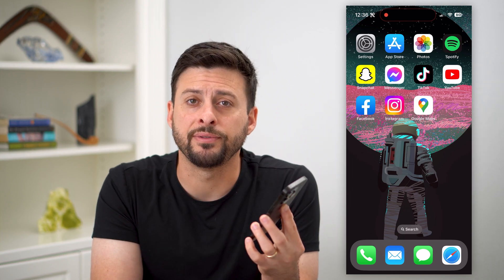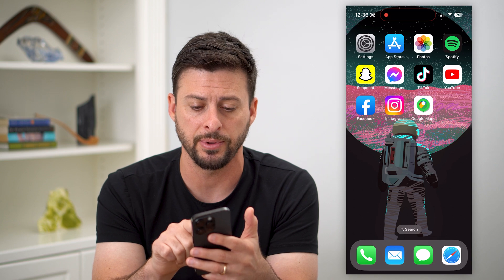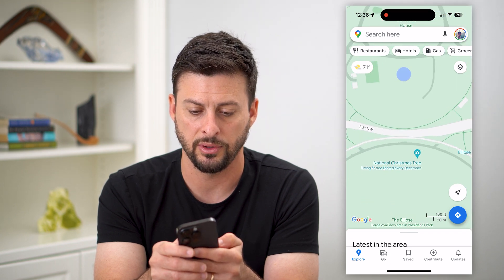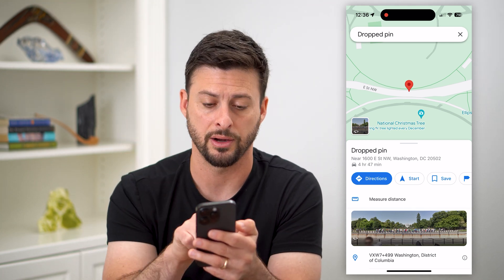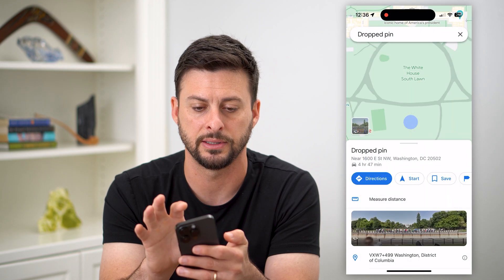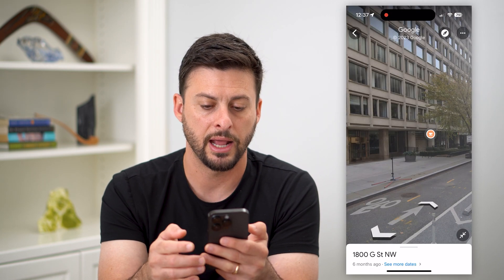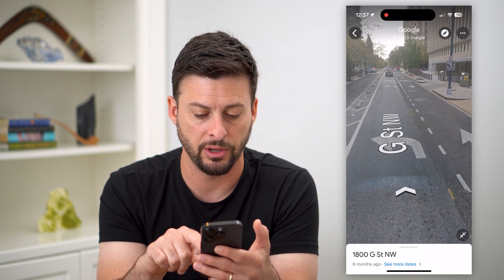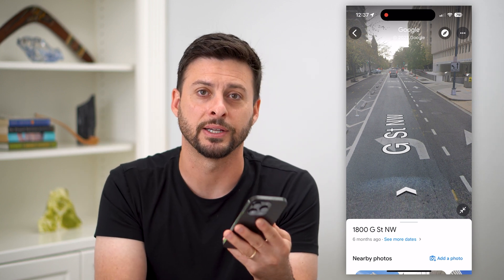How To Enable Street View In Google Maps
Let's turn on street view in Google Maps if you want to see what it's like to drive down the street.